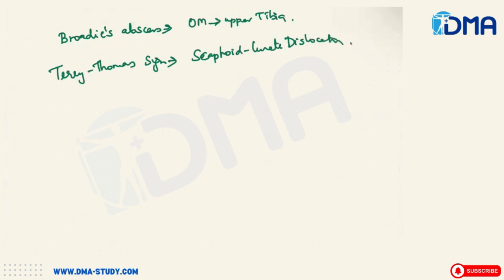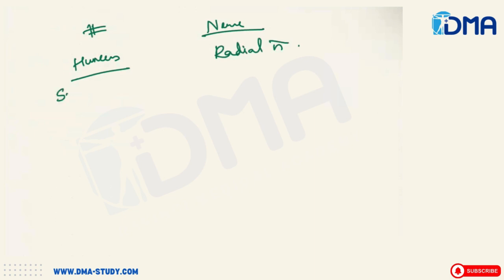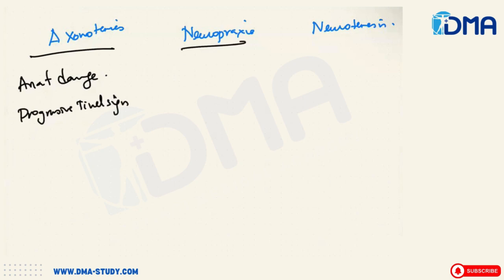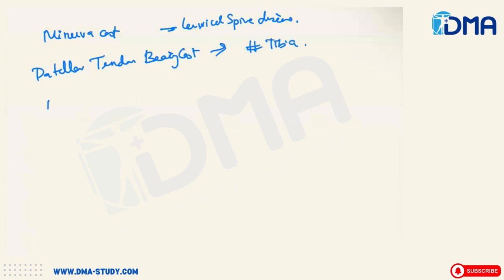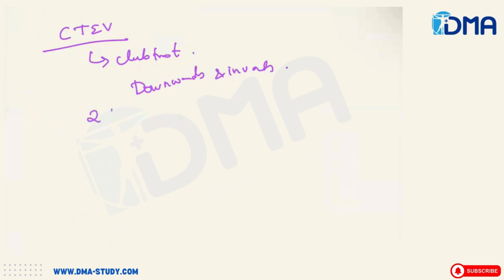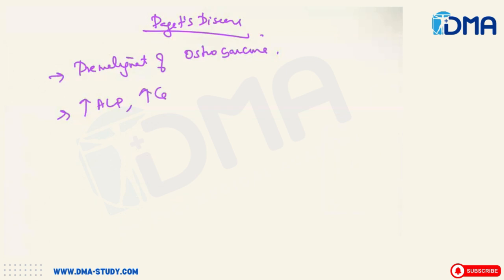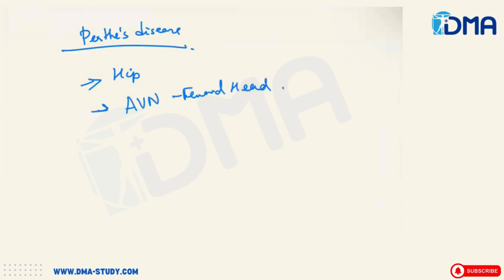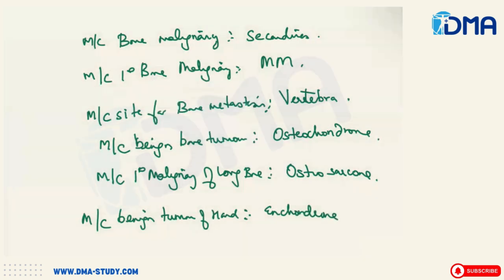FMGE Orthopedics Last Minute Booster | Most expected topics |DMA Chennai